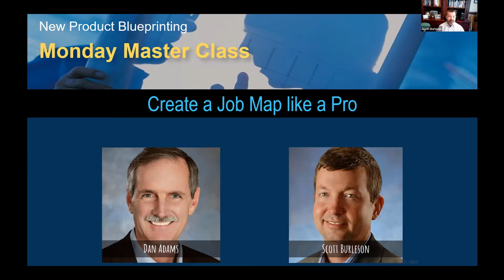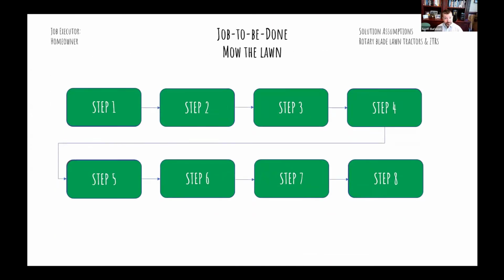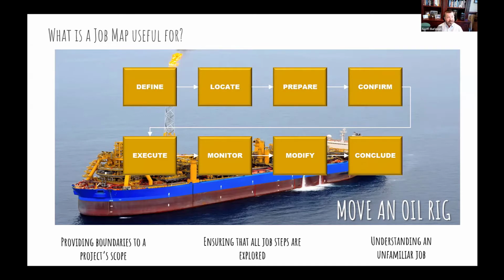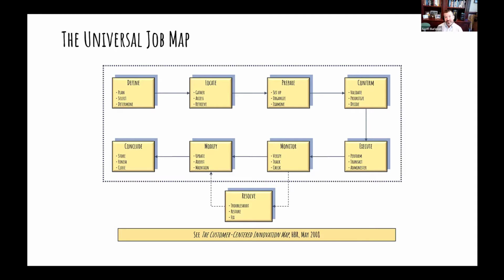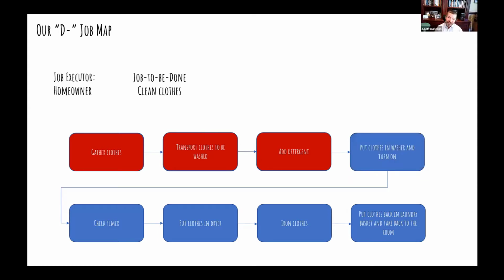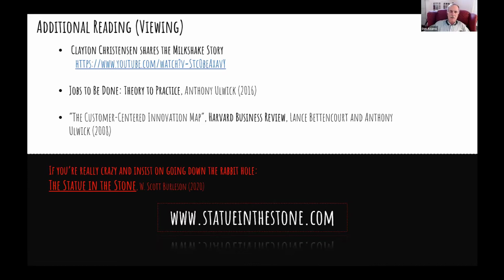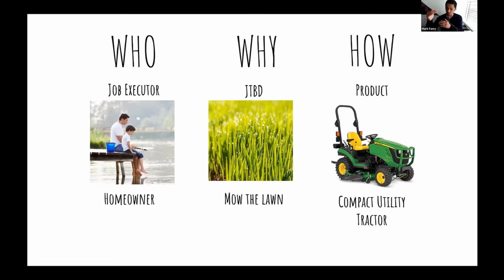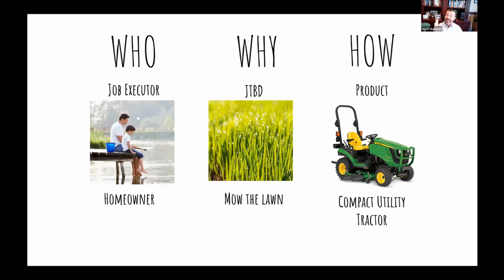Create a Job Map Like a Pro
A key element of the job-to-be-done skillset is the ability to build job maps for any market. Learn the basics of jobs-to-be-done, and how to build a job map like a pro.

References in the video:
The Customer-Centered Innovation Map by Bettencourt and Ulwick, Harvard Business Review (2008)
Jobs to be done, Ulwick (2016)

The Statue in the Stone: Decoding Customer Motivation with the 48 Laws of Jobs-to-be-Done, Burleson (2020)